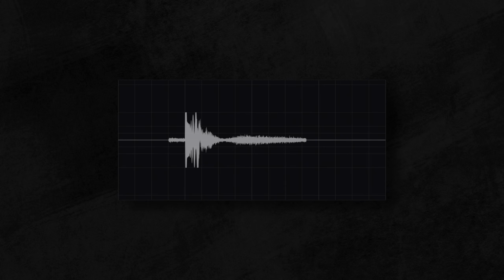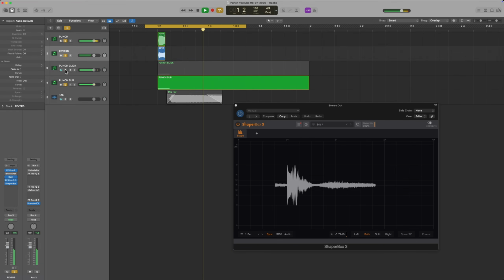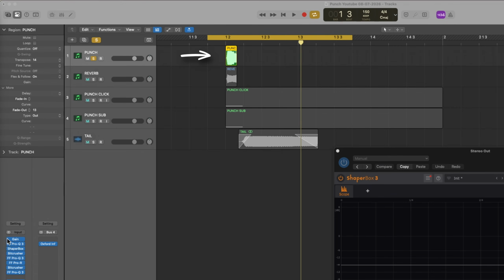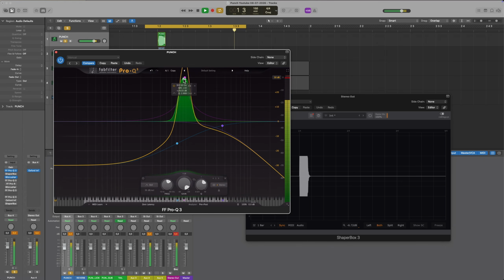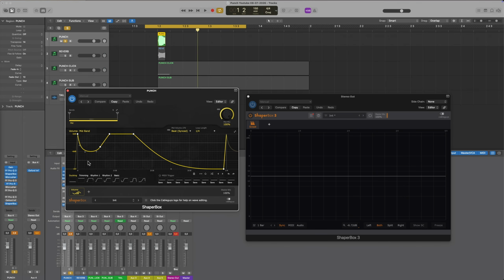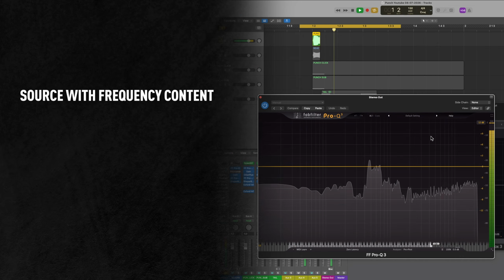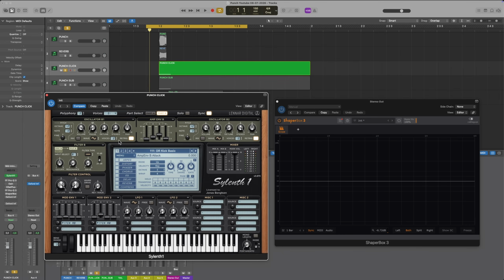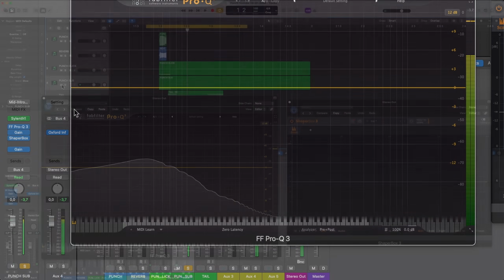Hardstyle Kick Punches Explained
Learn the exact process behind professional Hardstyle kick punches:
This tutorial teaches how to create the punch from scratch using EQ + distortion and how to shape it dynamically and tonally.

Timestamps:
0:00 - Introduction
0:28 - Punch Elements
1:42 - Tonal Layer
3:18 - Character
3:54 - Tweaks
5:10 - Dynamic Shaping
5:55 - Frequency Shaping
6:47 - Click & Sub
7:11 - Click
8:04 - Sub
9:04 - Summary
9:18 - Result